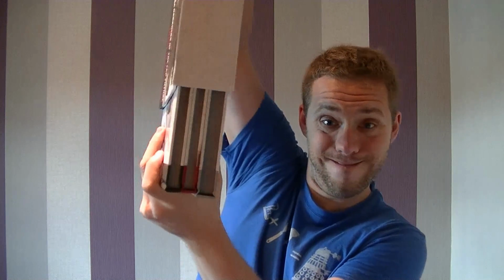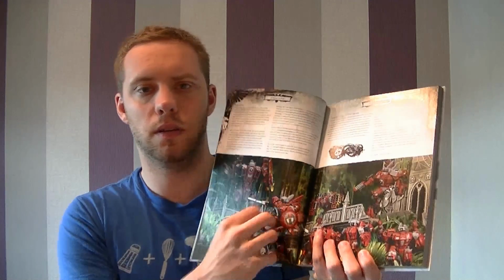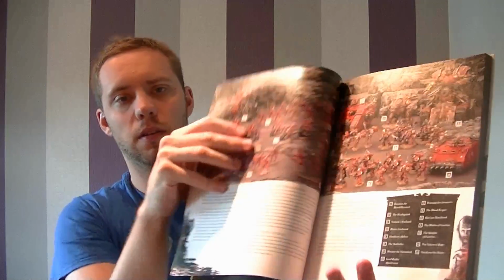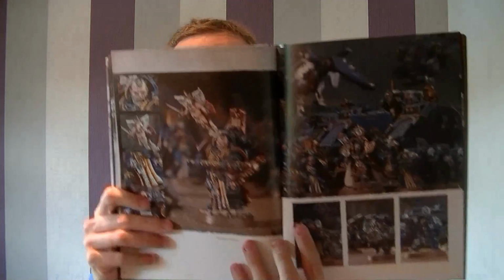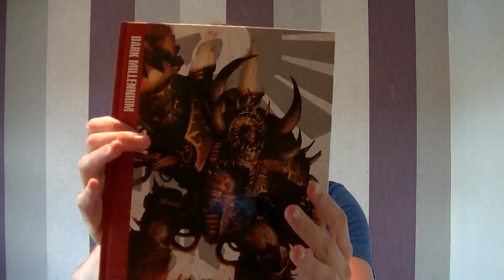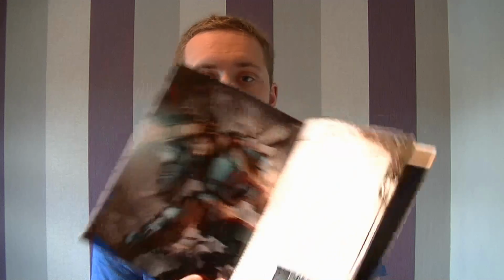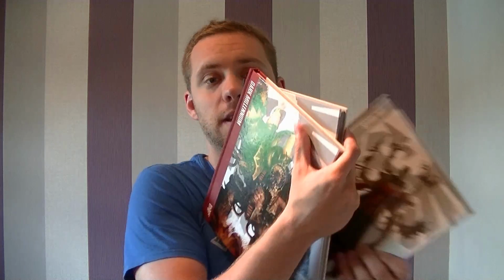Warhammer 40k 7th Edition Review Unboxing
The introduction video to my Warhammer 40k 7th edition review...I have my copy one day early...Lets take a look inside.